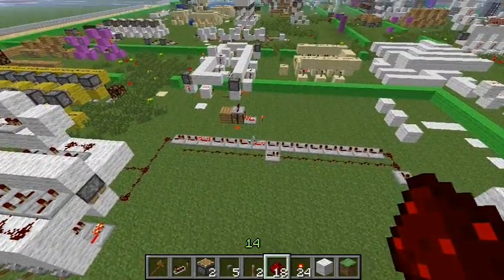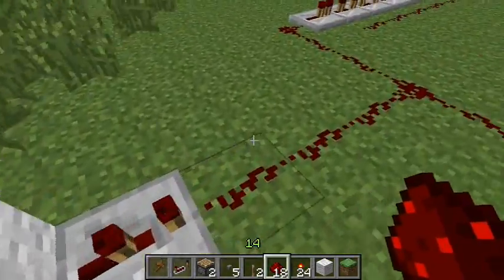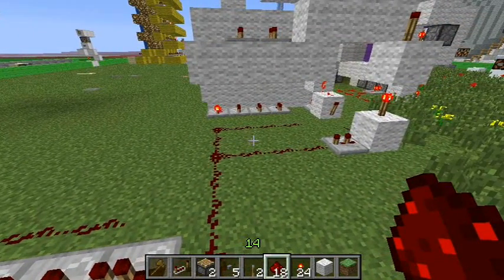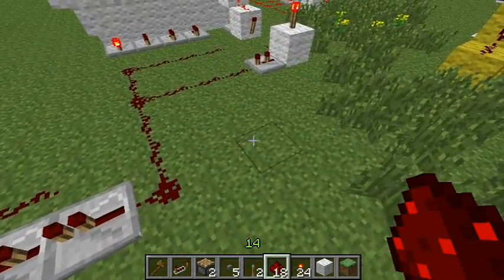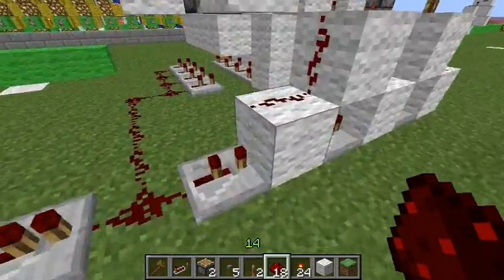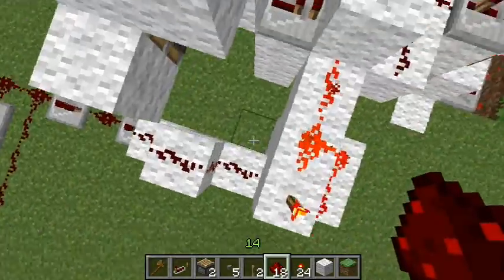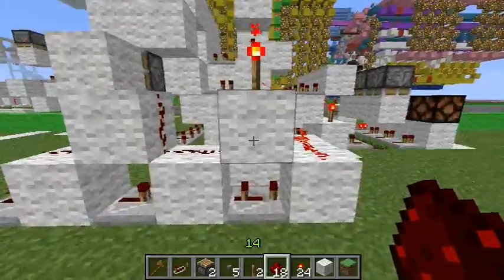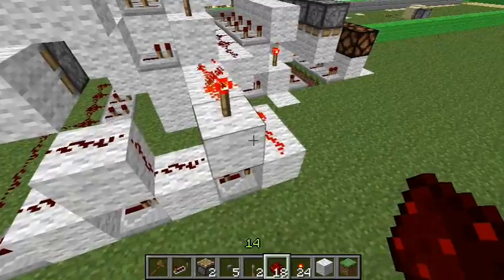Parallel to Serial and Serial to Parallel converter - Redstone With ChartreuseK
Hey Guys just showing an older project of mine that I hadn't put online yet. It's a 2.5 bit/s or 2.5 baud (if you prefer) serial system. The one in the video is 4 bits but can easily be expanded to 8 bits  (More than 15 bits will involve some creative wiring) This design uses pistons for compactness but sacrifices speed since the pistons need at least a 2 tick pulse not to drop the block. I'm thinking about making another one using normal and gates to avoid the piston issue.

This system doesn't care about delays in the line for most cases and can be used as part of a delay line memory setup if you add a counter to determine the current position, and a way to erase a byte. (Also planning on making)

This video was filmed on the server: MCAddictGallery.info